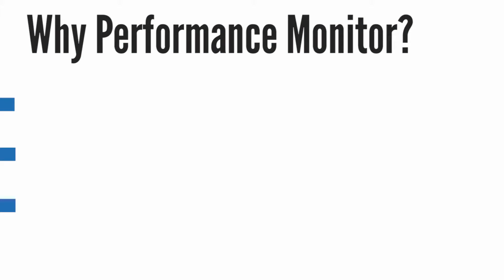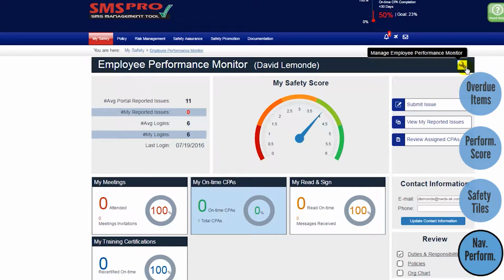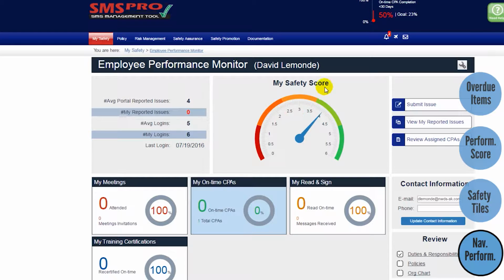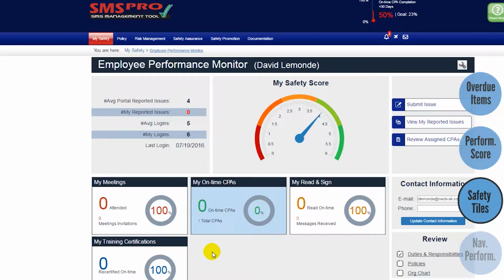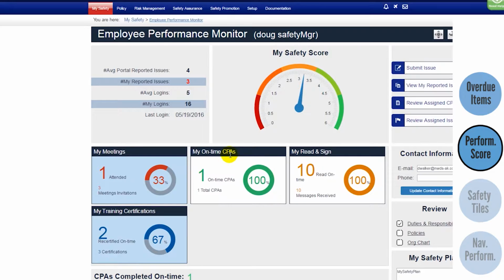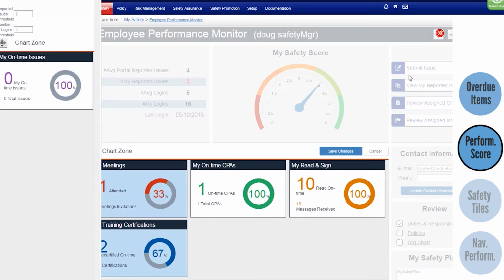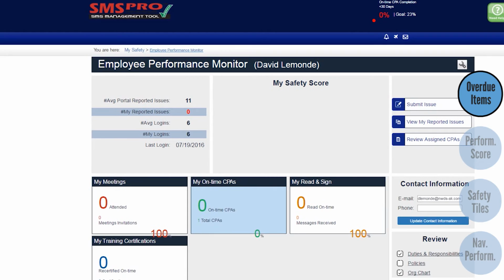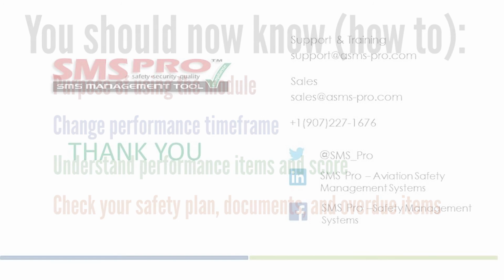Employee Performance Monitor: Using the Module